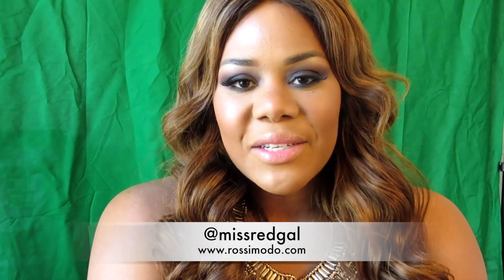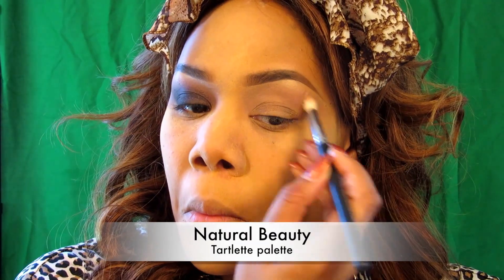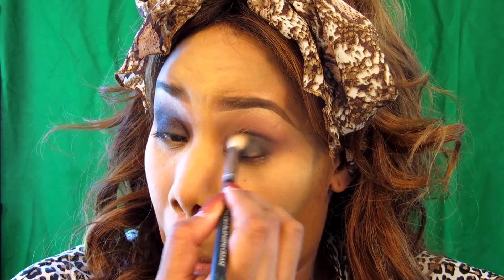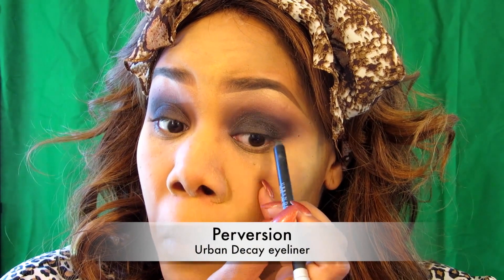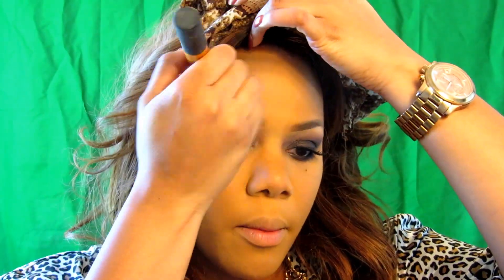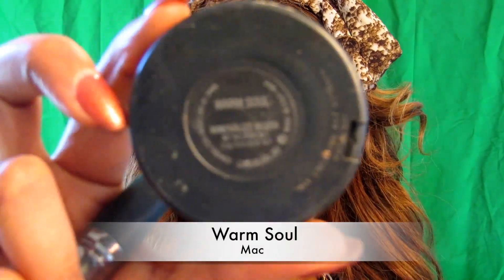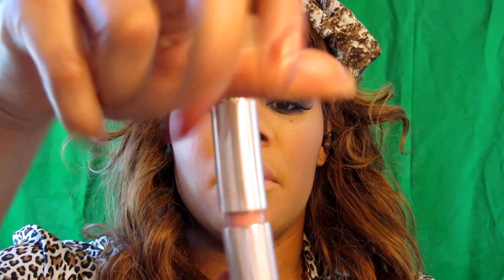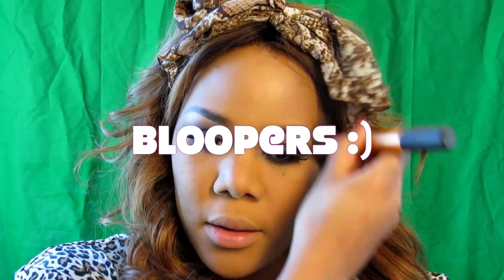Jennifer Lopez Golden Globes 2015 Inspired Makeup Tutorial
Learn how to achieve a flawless Jennifer Lopez Golden Globe smokey eye.. as I show you each product and how to accurately apply them!
***PRETTY PLEASE FORGIVE THE HORRID BACKDROP THE GREEN SCREEN EFFECT WOULDNT PROCESS :(***

Any questions please leave them below :) As well if you have any suggestions please leave them below :)

I love you for watching xoxo

Are we friends please add me facebook/instagram/twitter: @missredgal

To shop this gorgeous necklace and other fabulous accessories my accessory shop